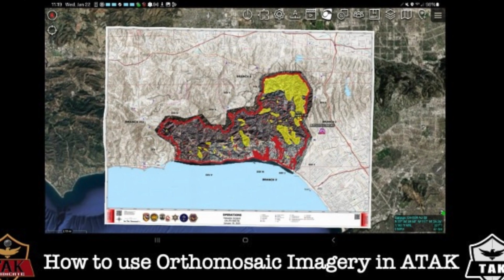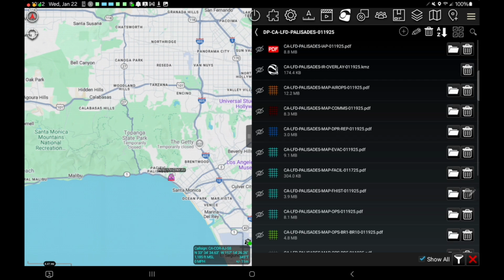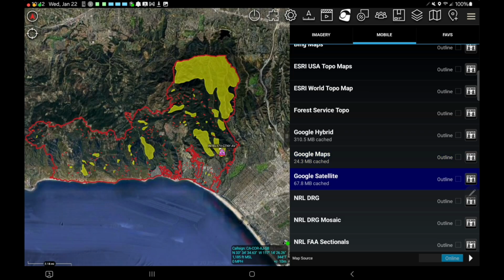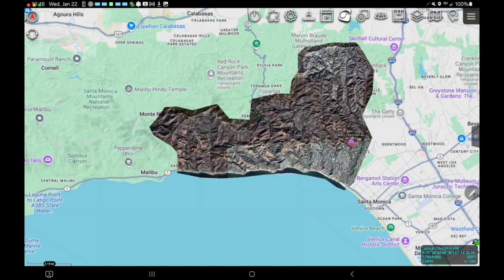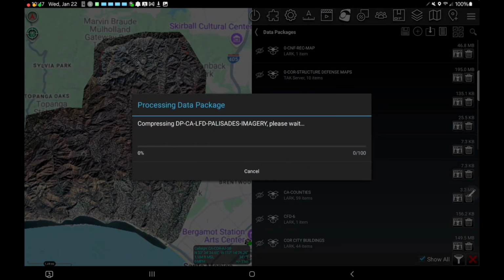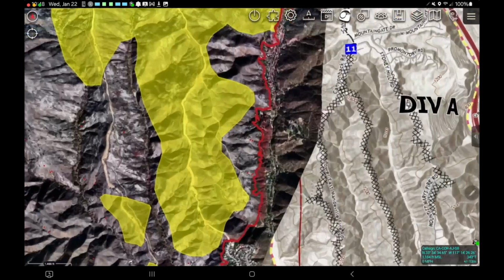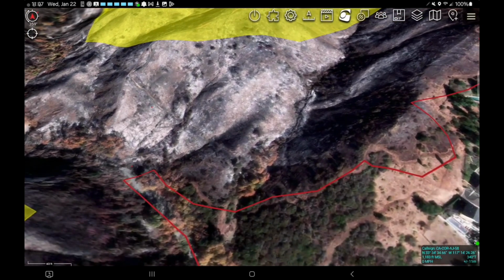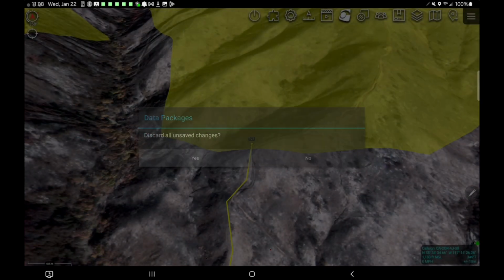Orthomosaic Imagery in TAK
How to use orthomosaic imagery in ATAK